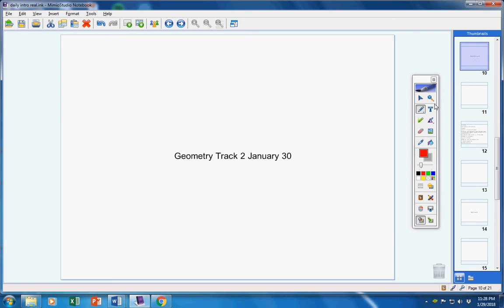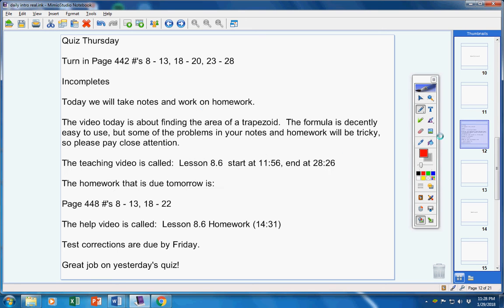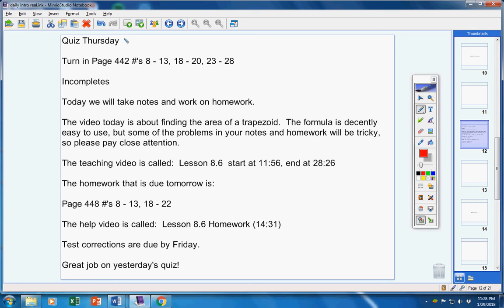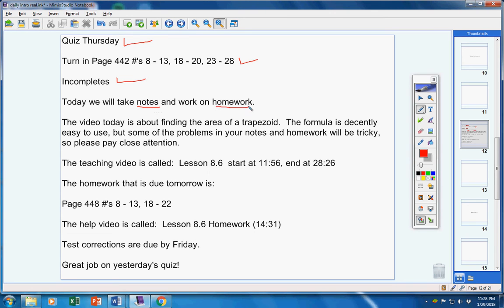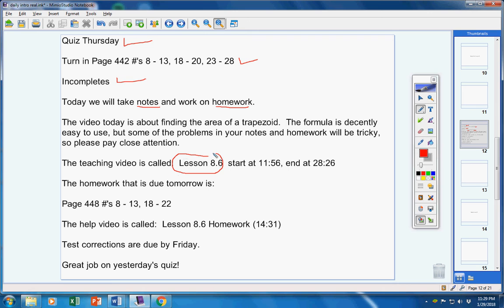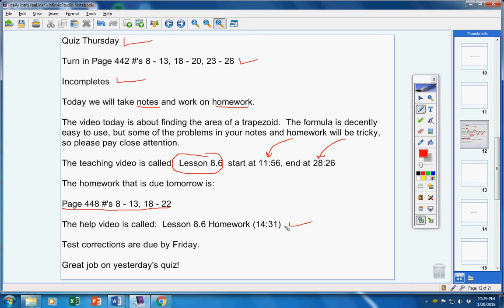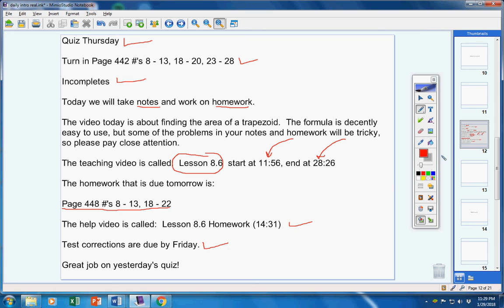Geometry Track 2 January 30